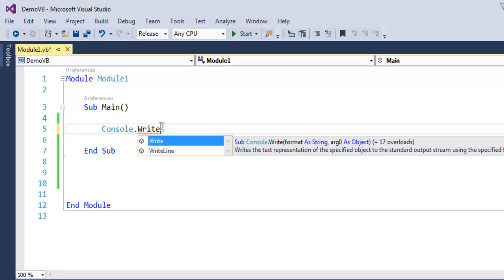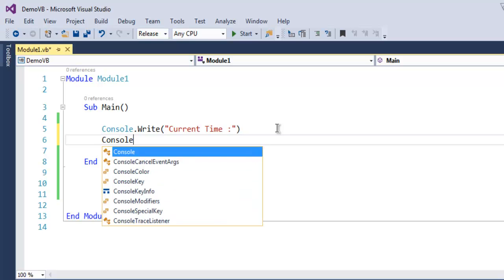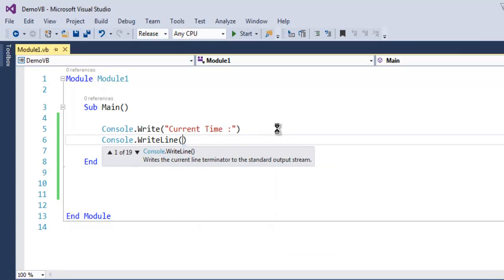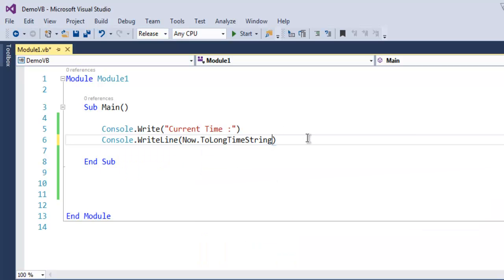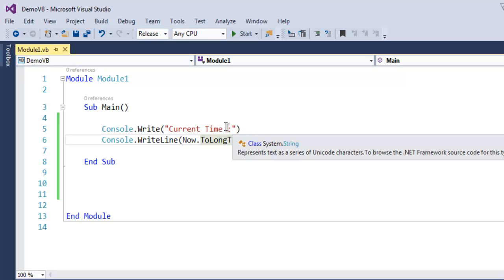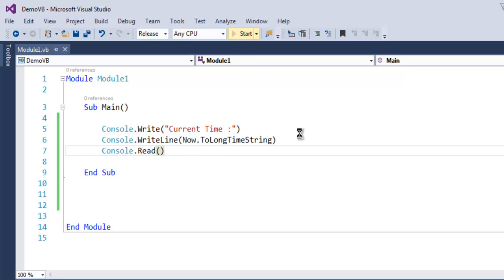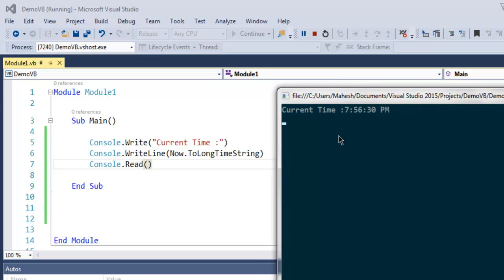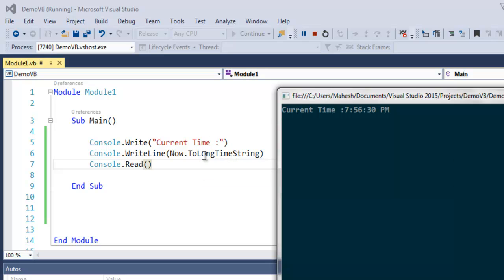VB.Net Get Current Time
Learn how to Get Current Time in VB.Net.